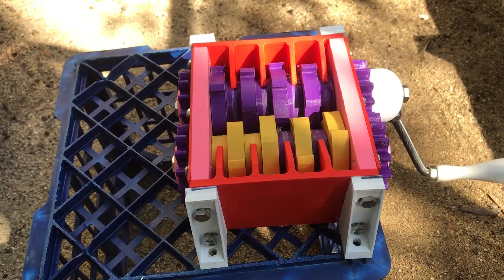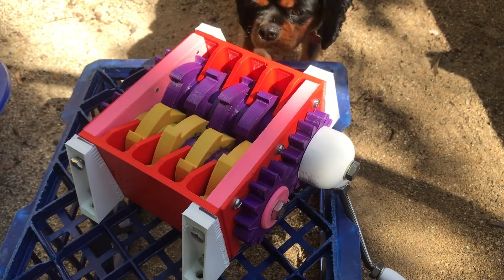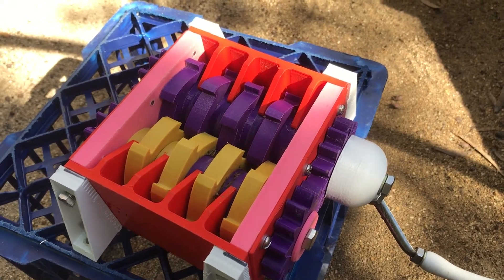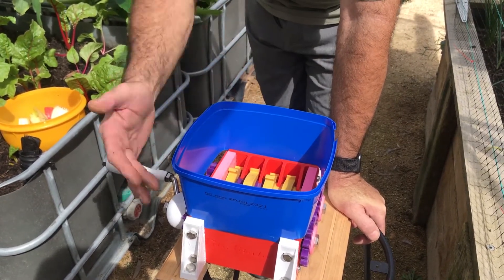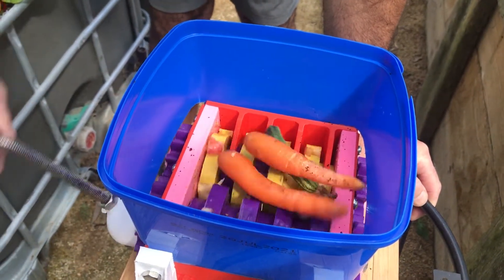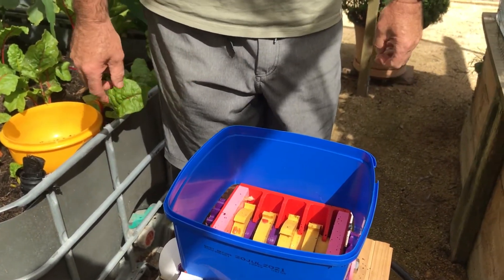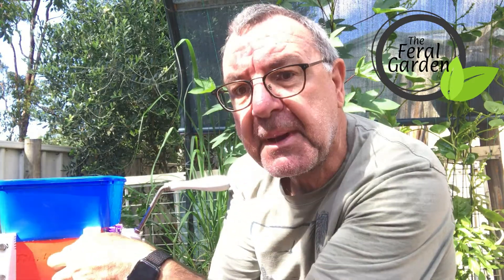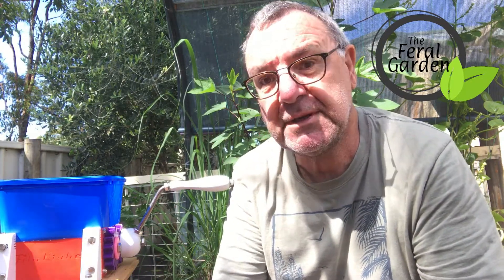The Feral Compost Shredder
In this video I look at how I 3D printed and assembled a compost shredder for The Feral Garden.
This is a project that I have been planning for quite a while and I am extremely pleased with the final result. Check out how well it works.

The links below are to the Thingiverse site for the plans and Youtube videos on how to assemble the project and it's testing.

Compost Shredder on Thingiverse by thymark

Thymark's Youtube channel showing some off shredding machines including the 3D printed model

Big thanks to my son for help with the 3D printing and my daughter for her help with the filming.

Konrad